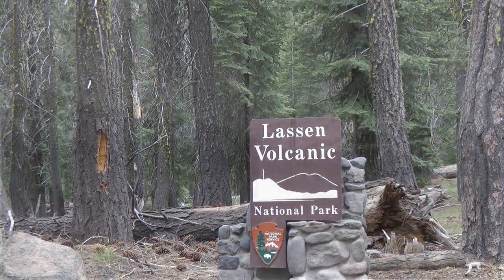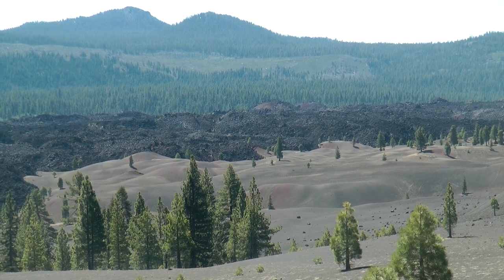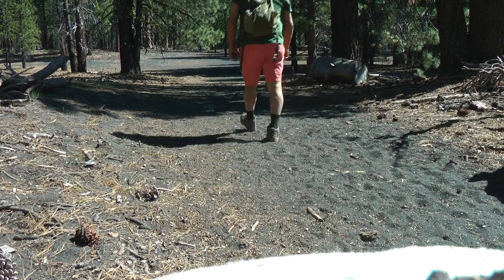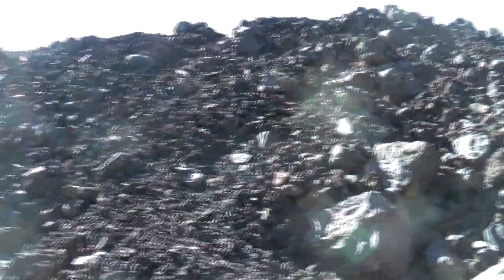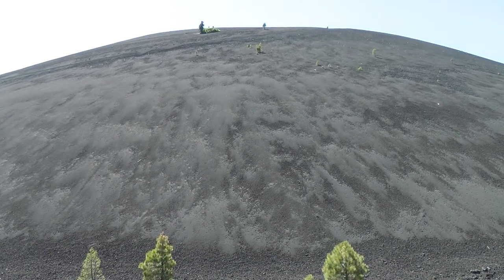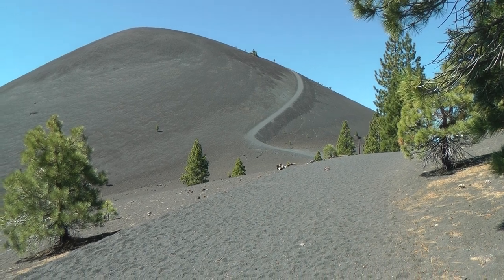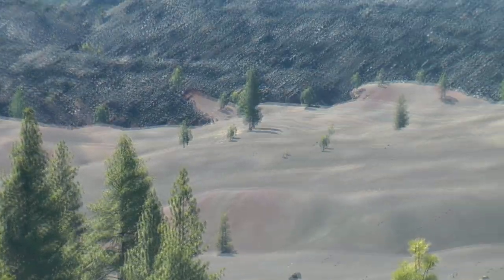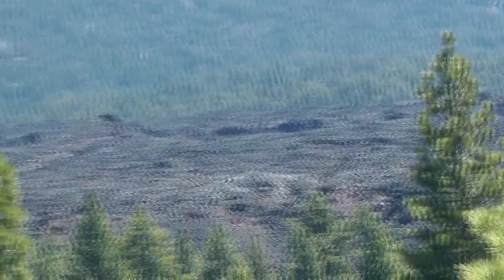Cinder Cone Hike in Lassen National Park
A hike along Cinder Cone lava flow with a view of the Painted Dunes and the Fantastic Lava Beds. In the Northeast part of Lassen Volcanic National Park
where the recent Dixie Fire engulfed the surrounding area.